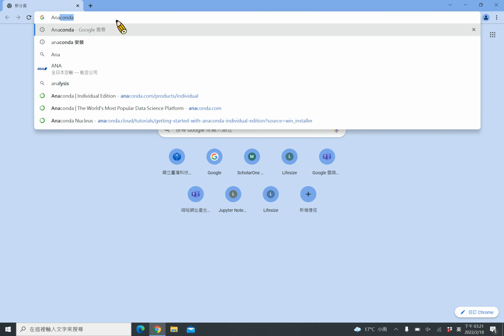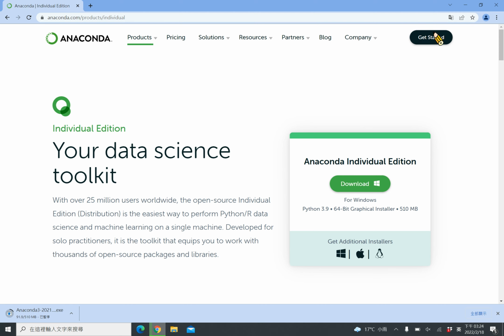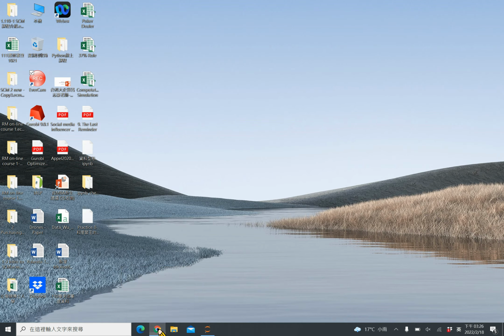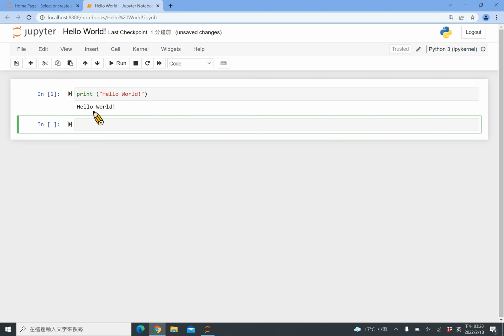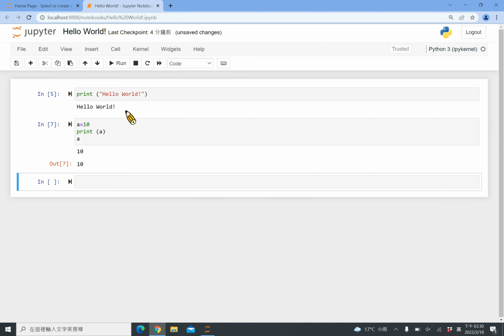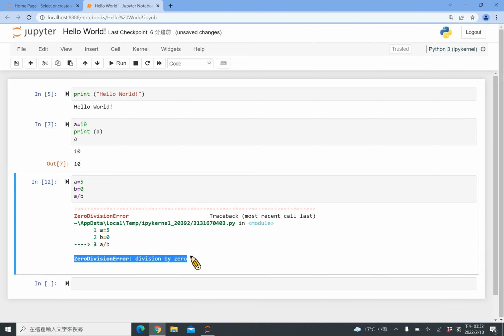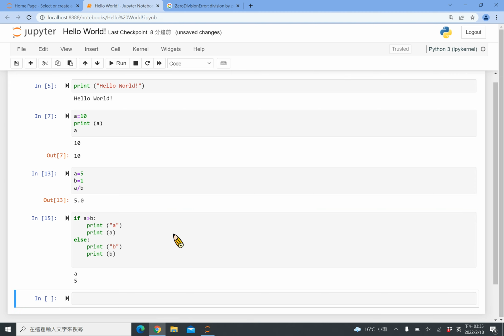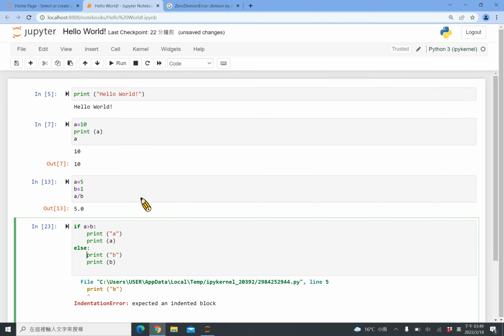Anaconda Install (English)